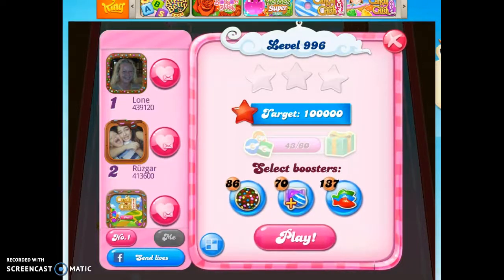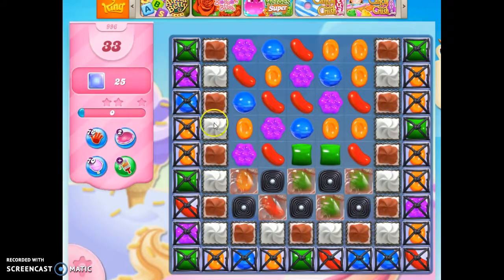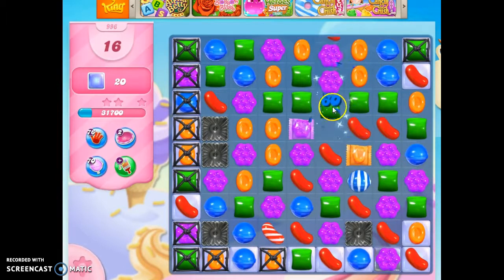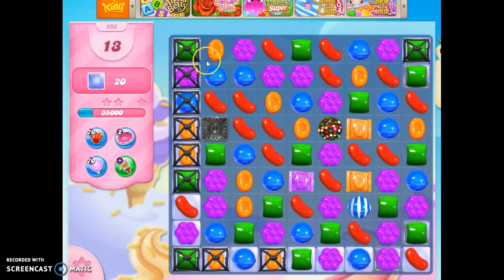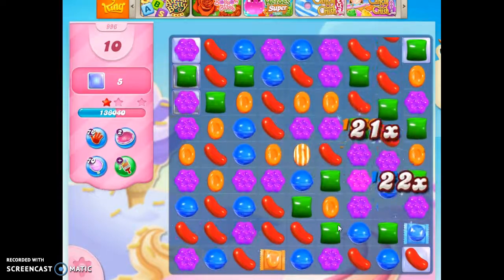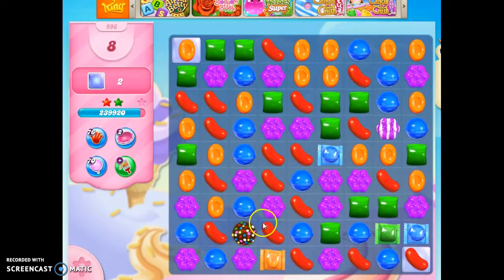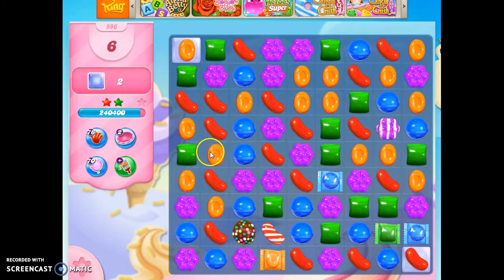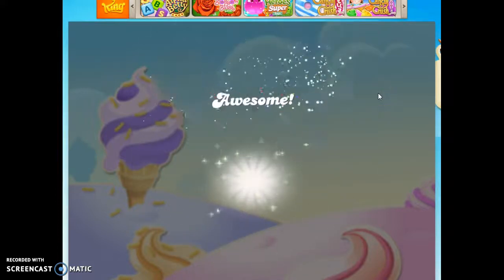Candy Crush Level 996 Audio Talkthrough, 3 Stars 0 Boosters